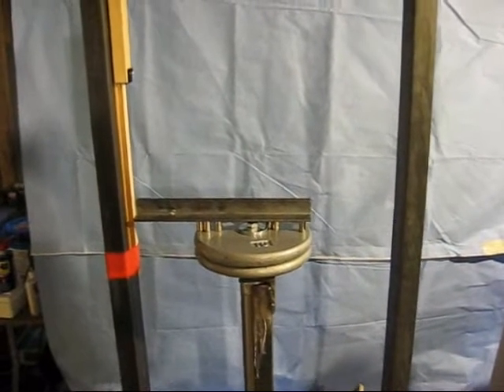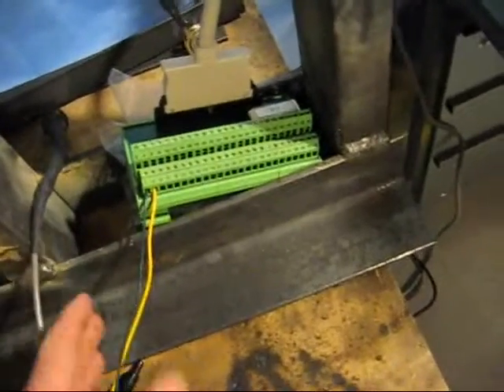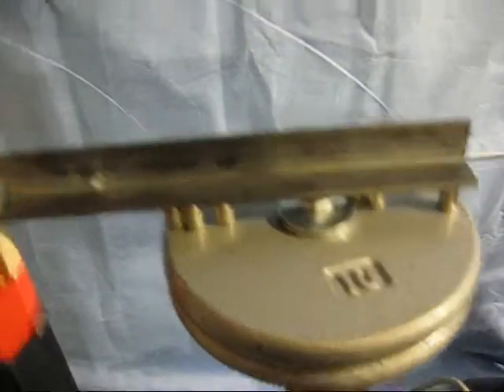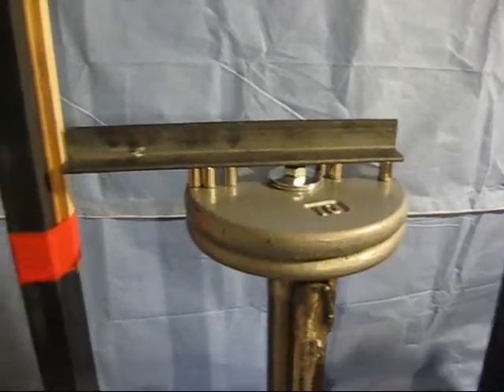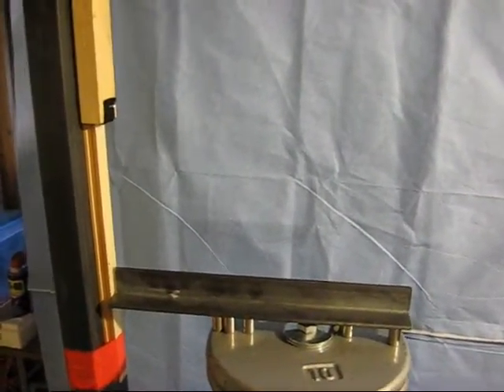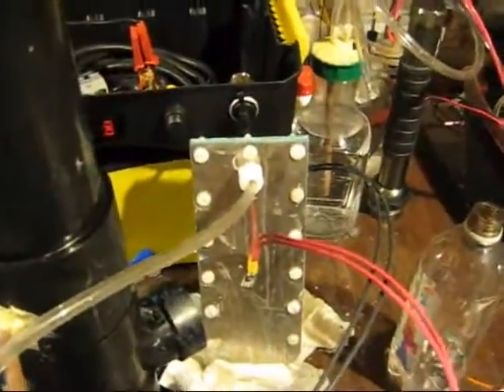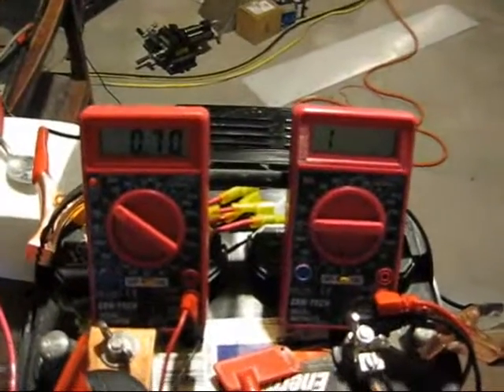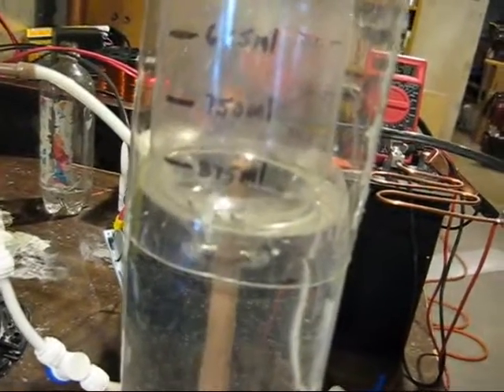HHO Energy Test©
The HHO TEST cylinder is made of Stainless Steel and is 2" in Diameter and has a stroke of 11" The lower port is set up with a igniter and shutoff valve. 25 LBs of weight is attached to the rod end of the cylinder. HHO GAs is introduced and ignited. A peak position device reads the displacement of the weight and the energy is calculated.